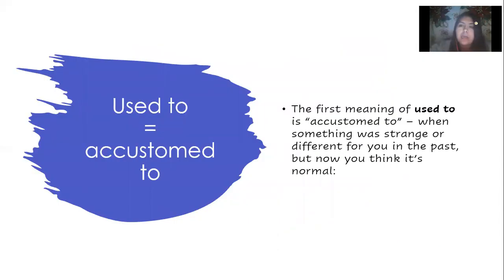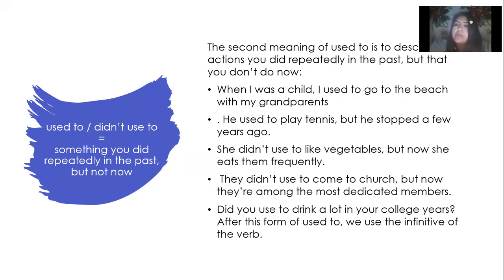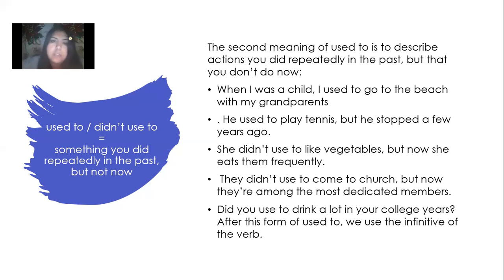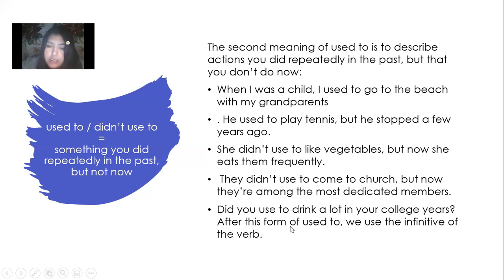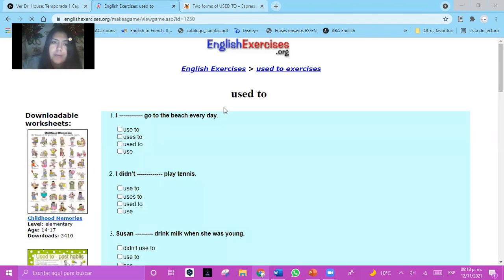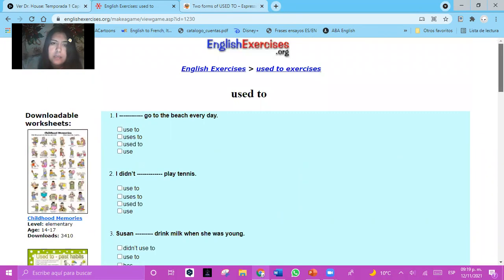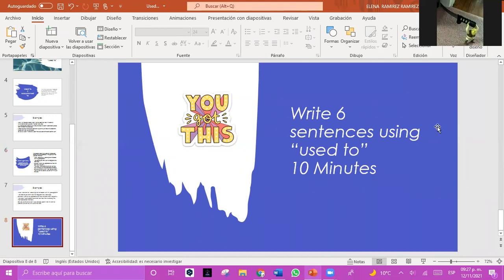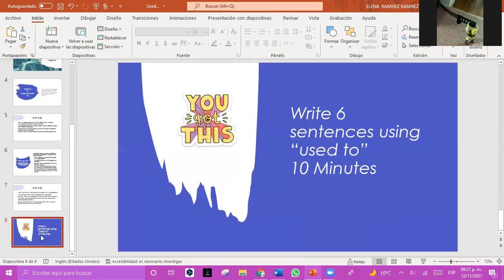Fourteenth class (first part)